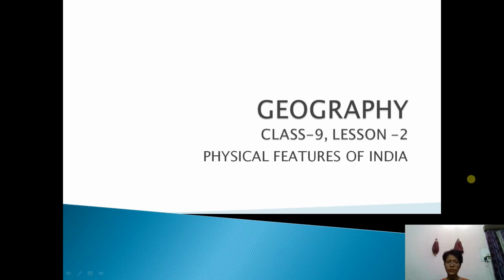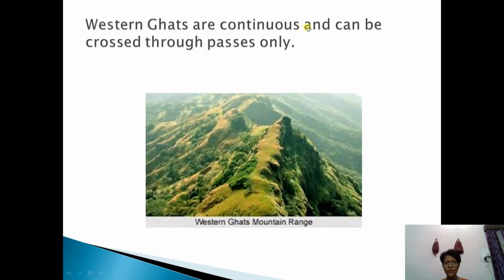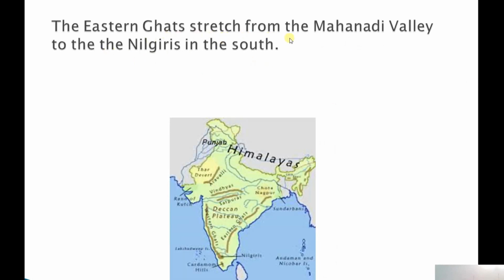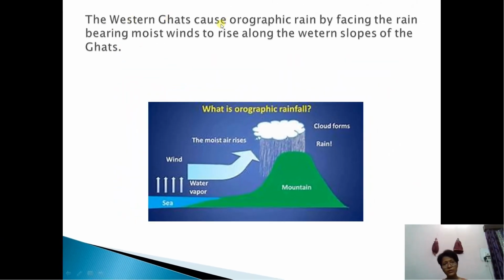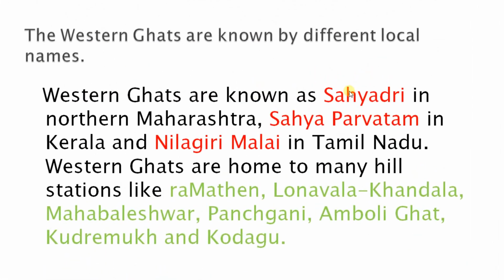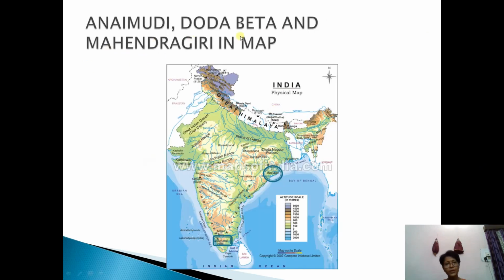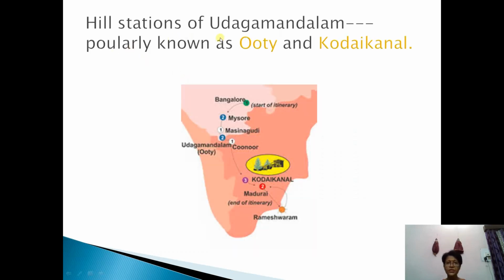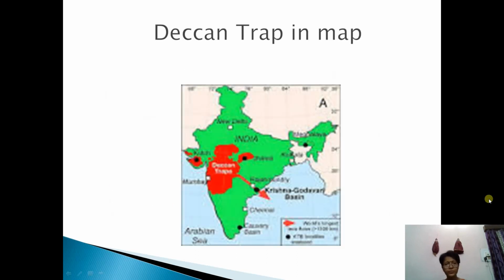Geography class 9 chapter 2 part 2 of Peninsular plateau | By- Mrs. Purabi Borgohain